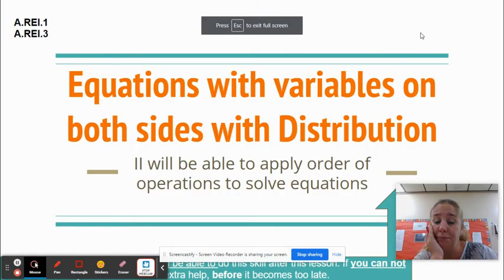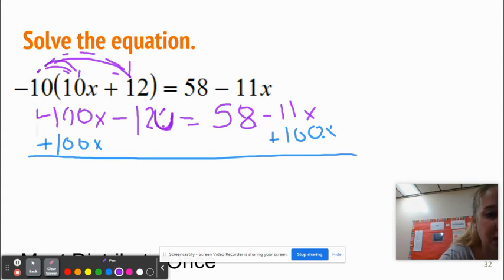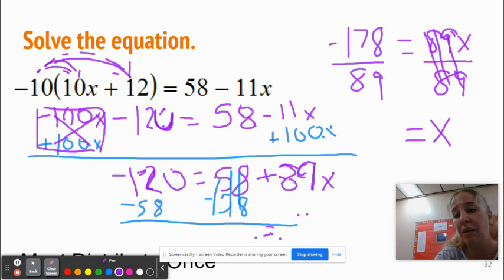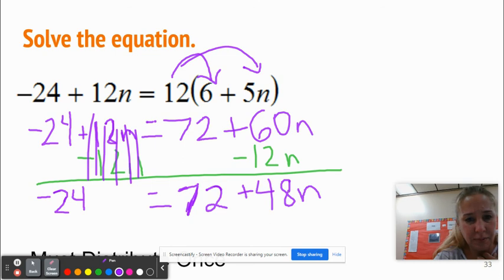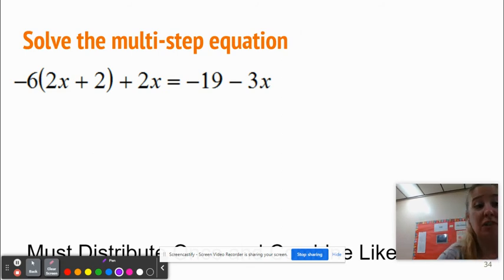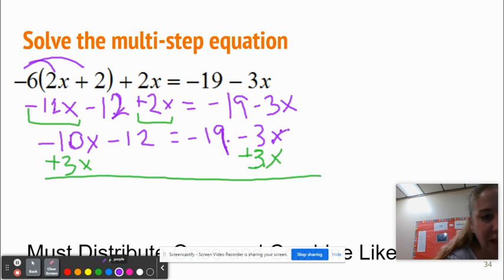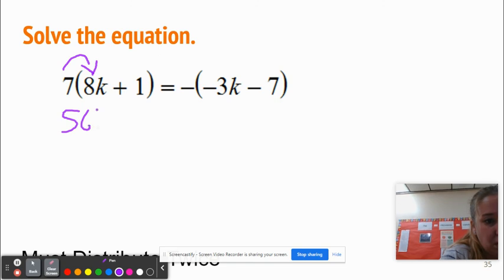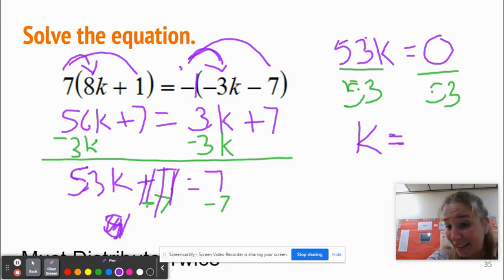Lesson 10: Solve Equations with Parenthesis (MUST DO)